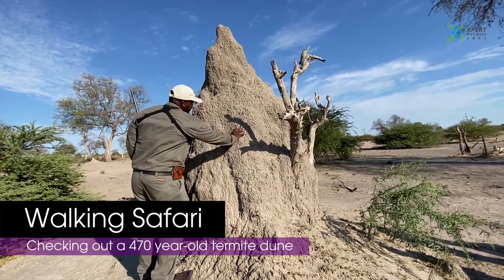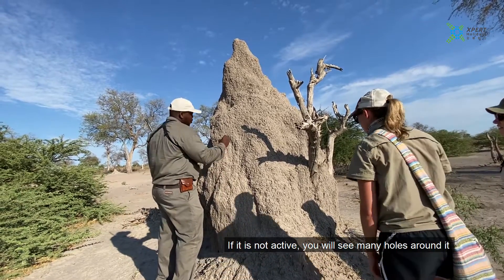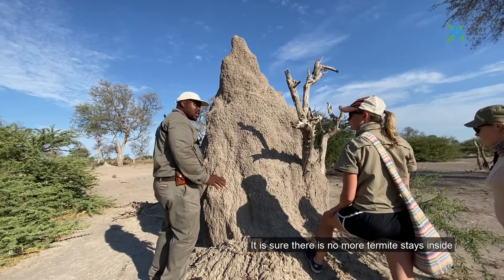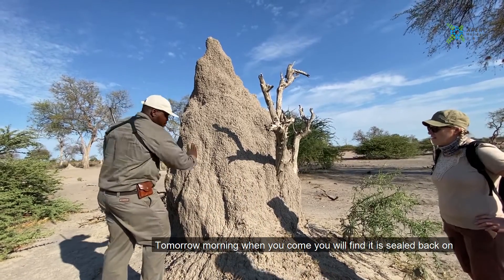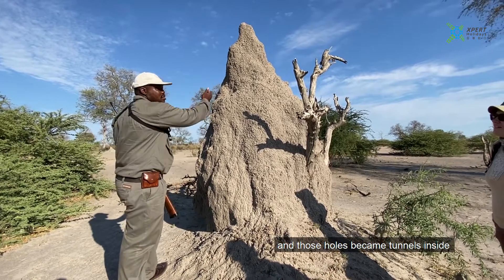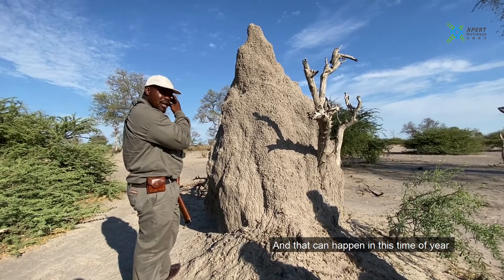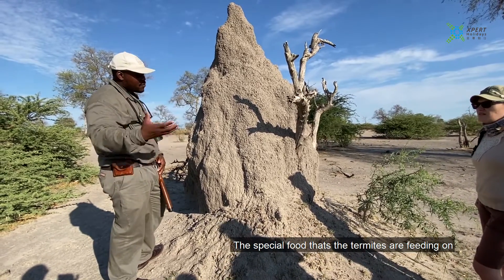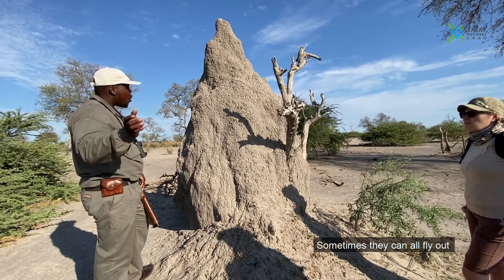Walking Safari - Giant termite dune found and explained